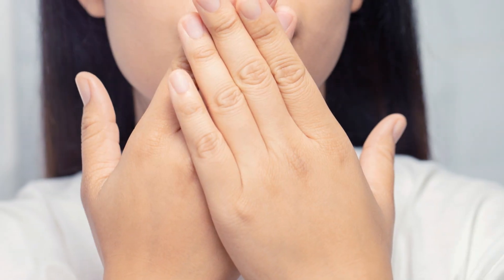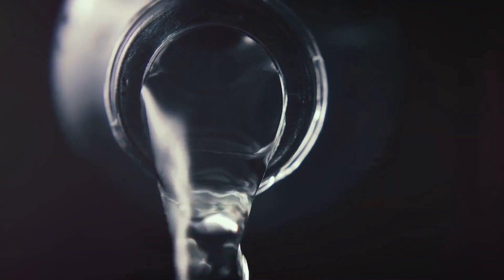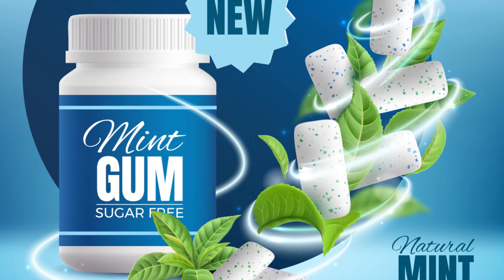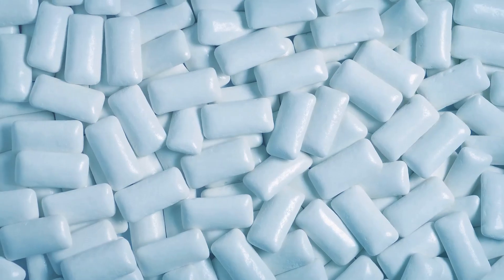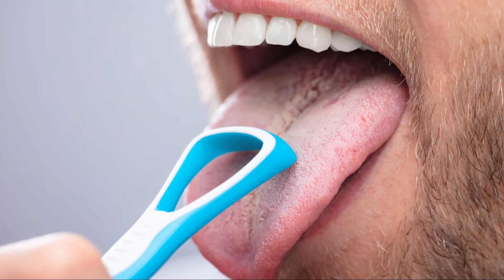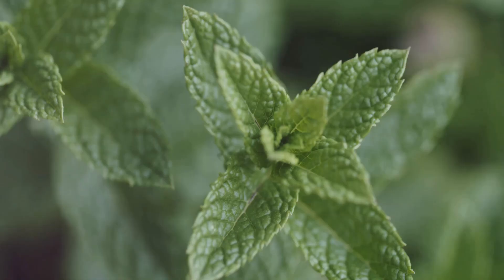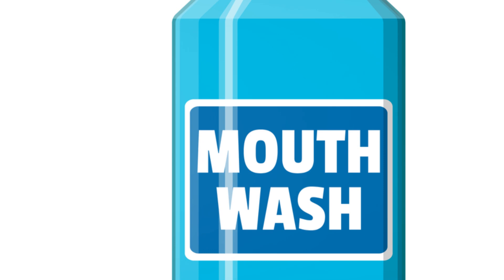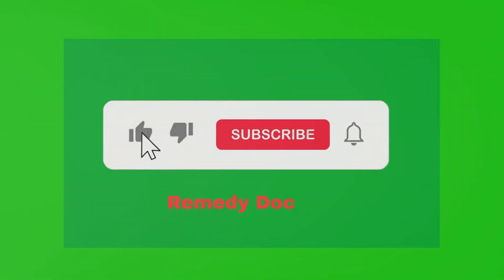Get Rid of Bad Breath and Mouth Odor INSTANTLY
Struggling with bad breath and looking for quick solutions? In this video, we share 5 effective tips to help you get rid of bad breath fast. From proper oral hygiene practices to natural remedies, these tips will have your breath smelling fresh in no time! Watch now and say goodbye to mouth odour for good.

In this video, we reveal the top hacks to get rid of bad breath and mouth odor instantly! Say goodbye to unpleasant odors with these fast and effective fresh breath tips. Watch till the end to learn how to keep your breath fresh and clean at all times. Don't let bad breath hold you back - try these hacks today!
Remember, fresh breath is just a hack away!